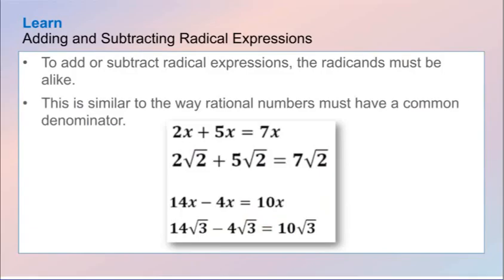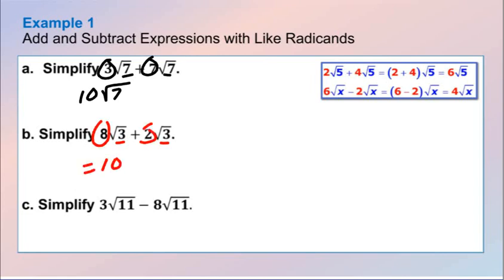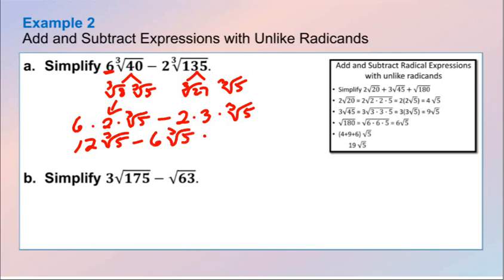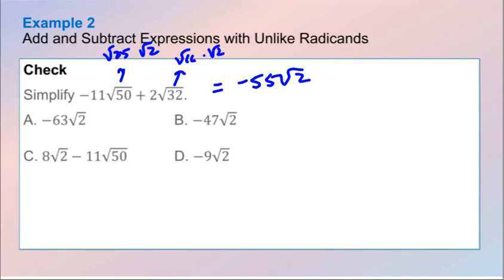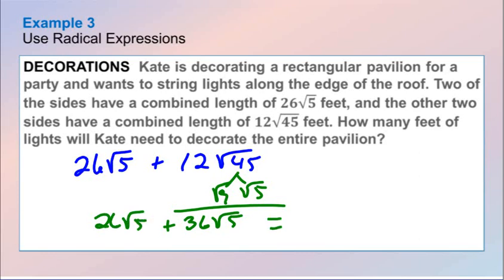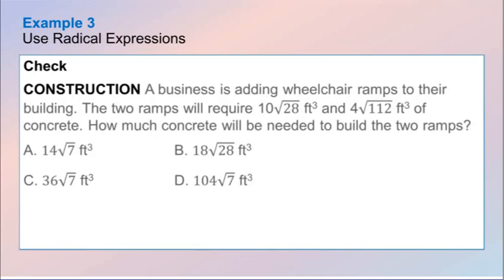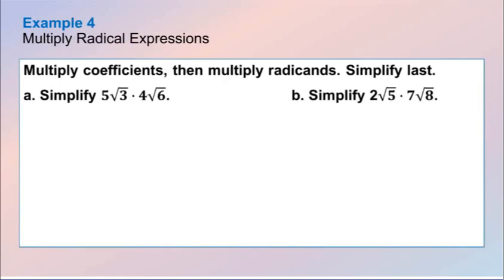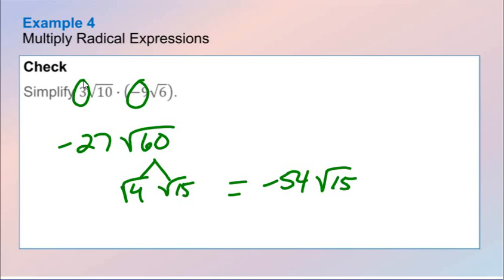Lesson 7-6 Operations with Radical Expressions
Reveal Algebra 1